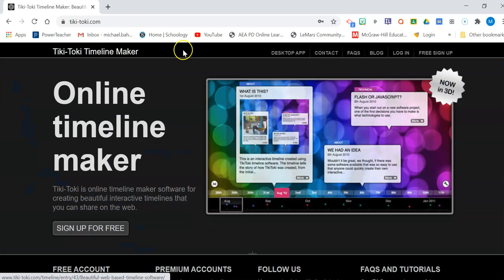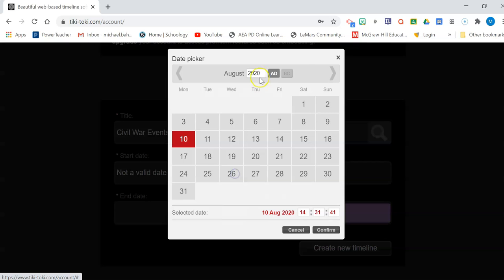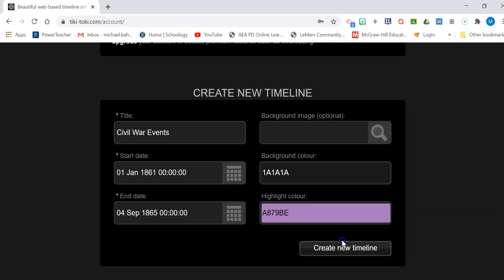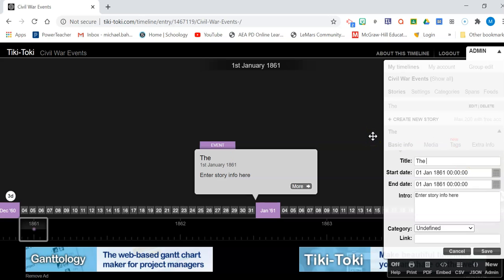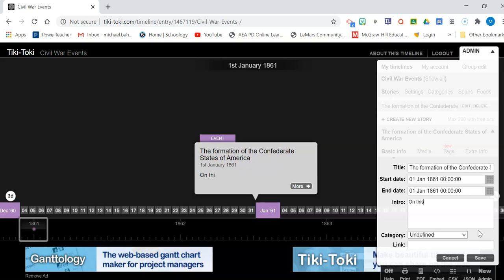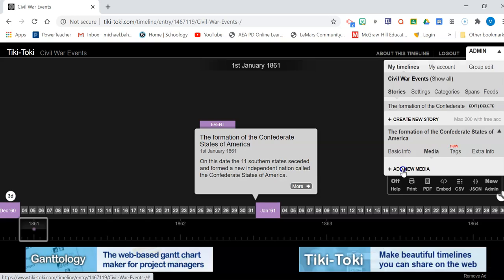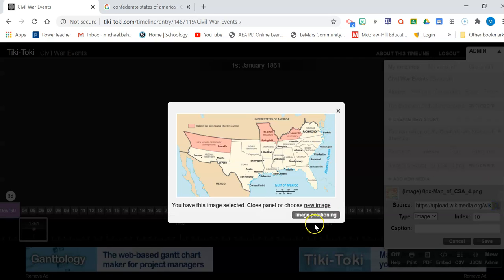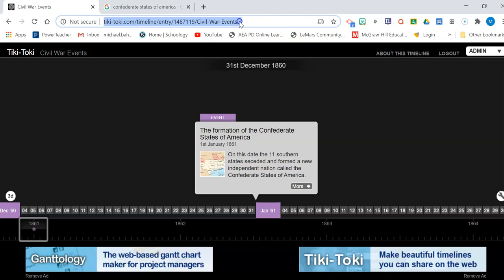TIKI TOKI TUTORIAL